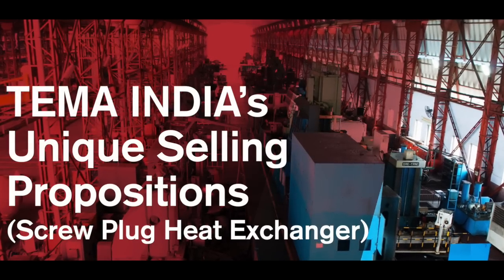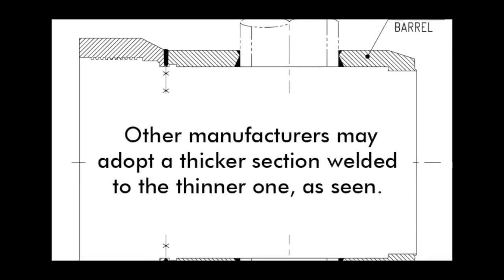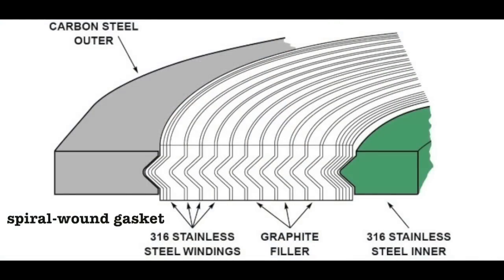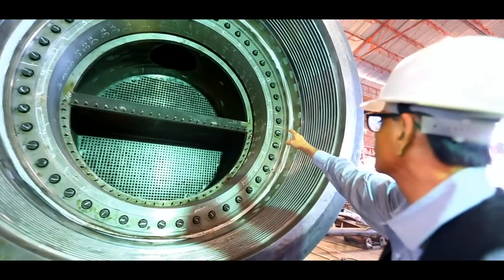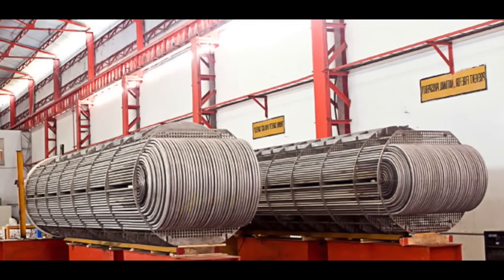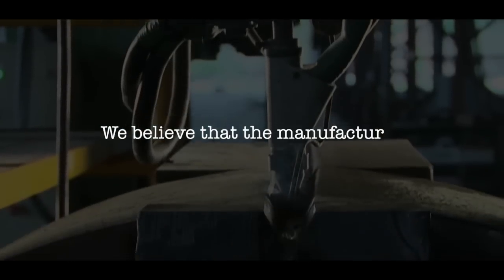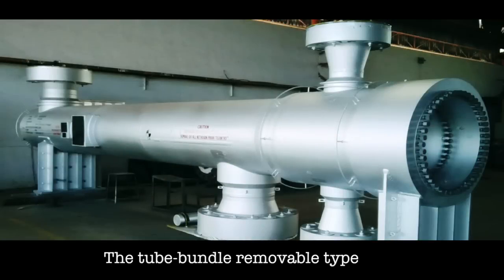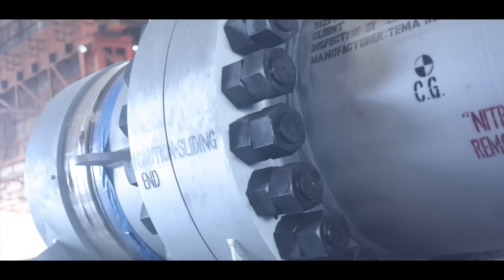TEMA INDIA’s Unique Selling Propositions (Screw Plug Heat Exchanger)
1. Safeguarding against bell-mouthing:
TEMA is the only company to provide the added steel required for safeguarding against bell-mouthing. This is done by shrink-fitting a ring on the threaded part of the seamless channel barrel. The alternative is to make this channel from two individual units - one being thicker - with a welded joint. As a result, the channel barrel is no longer seamless.

2. The critical gasket joint:
The gasket finish obtained by machining the channel barrel on a borer along with the shell, is adequate only for a spiral-wound gasket. Our channel barrel is separately machined on a VTL to give the required finish for a Kammprofile gasket.

Being a grooved metal gasket, the Kammprofile gasket must be uniformly loaded. We treat torque values as indicative and apply the minimum required initial torque.

This is followed by an extensive bolt-tightening procedure that measures the compression in the gasket at every single point to give us leak-proof joints conforming to EU standards.

3. Long-lasting tube-bundle:
The tube-bundle is the most intricate, fragile and expensive part of the exchanger. To make it long-lasting, due emphasis is given to make it vibration-free, by using close tolerance baffle holes for accurately aligned tube-bundle cages, also known as skeletons.

4. Choosing the type of construction
Choosing between the two types of Screw Plug Heat Exchanger constructions, tube-bundle removable type and shell removable type, is the key issue.

We believe that the manufacturer is in the best position to do so, based on the intended application.

This also enables the manufacturer to identify areas to reduce the cost and increase the efficiency.

A production-friendly design ensures an optimum manufacturing sequence. It is maintenance-friendly too. The tube-bundle removable type has the advantage of allowing maintenance without disturbing the pipeline on the shell side and the tube side. It’s the safest to use as hazardous gases cannot escape to the atmosphere.

For the shell removable type - where the shell pressures are higher, TEMA has a modified design to make it far safer.

5. In-house manufacture
But for the raw material and consumables, every part of our heat exchangers is made in-house.

Video edited by: Tushar More